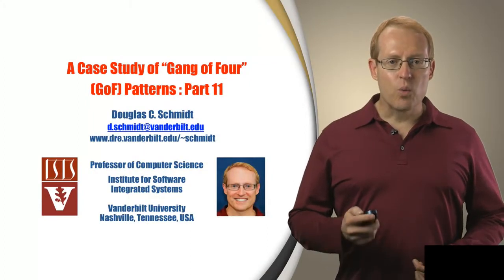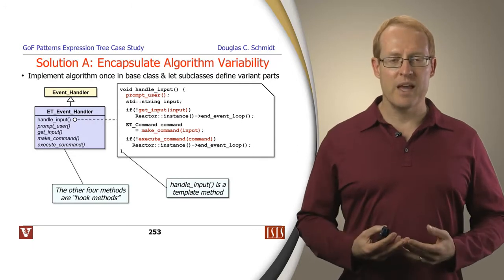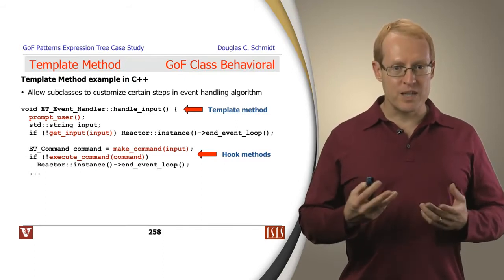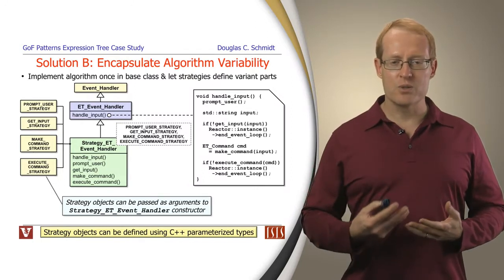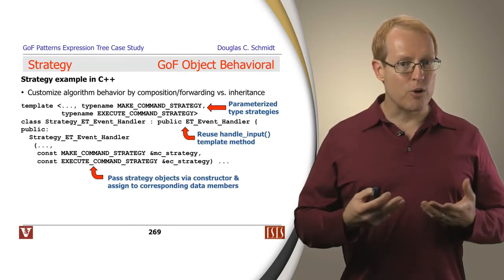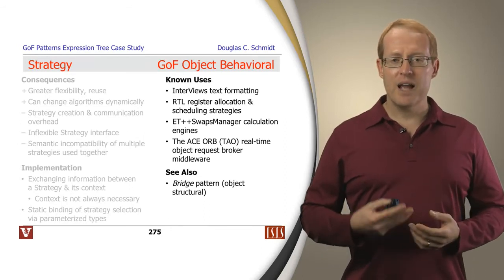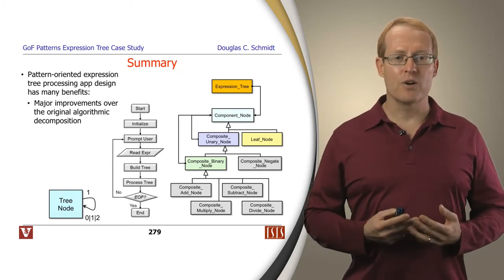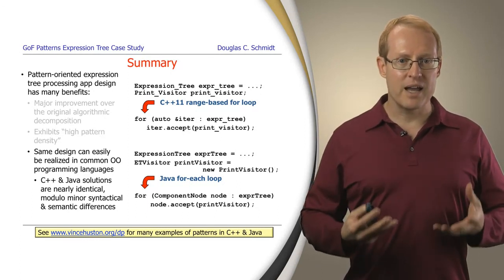The Strategy and Template Method Patterns and Section Summary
This video describes the Gang of Four Strategy and Template Method patterns and shows how they are applied to the object-oriented expression tree app.  The video also provides a summary of the material on patterns covered in this section.